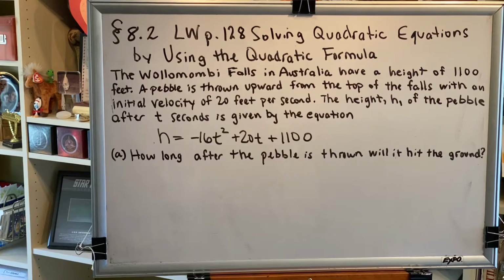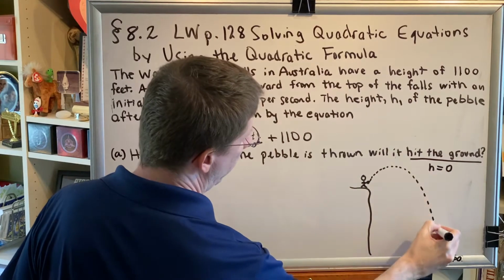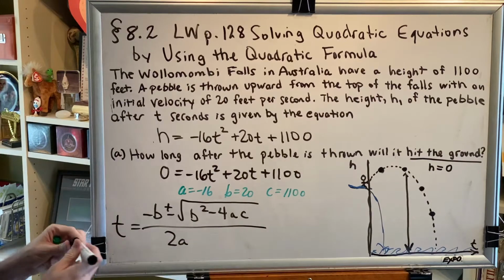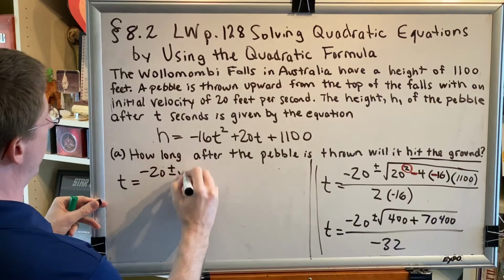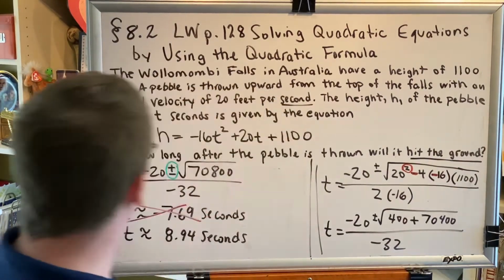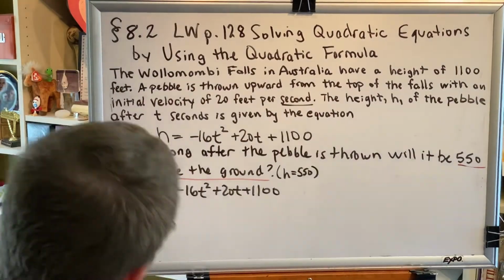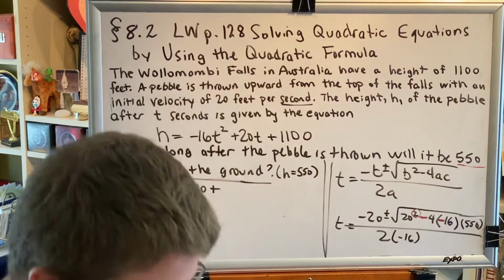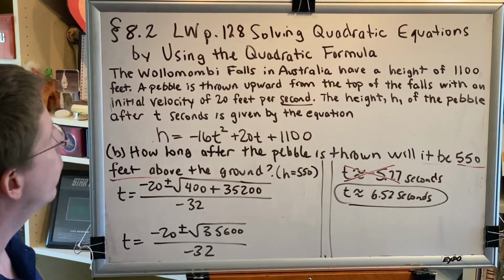Section 8.2 (Part 6) Solving Quadratic Equations by Using the Quadratic Formula